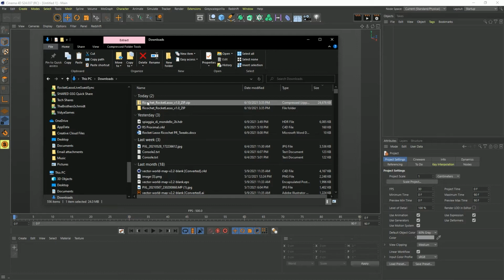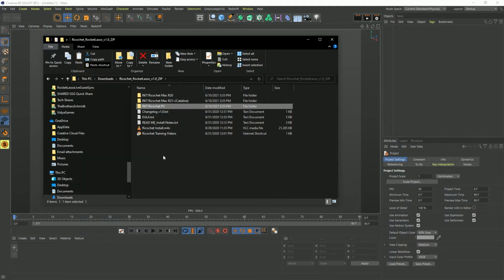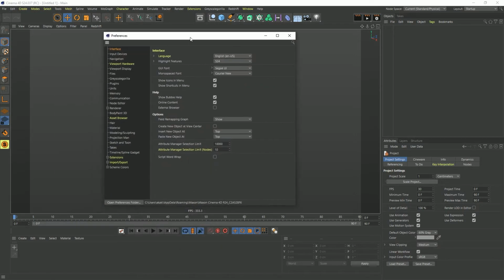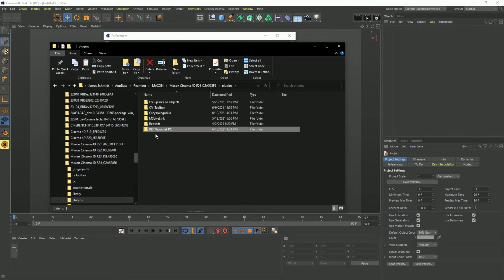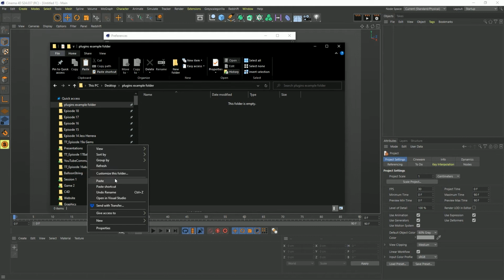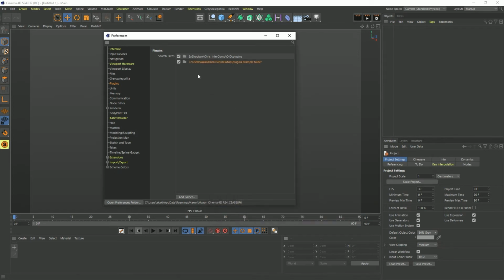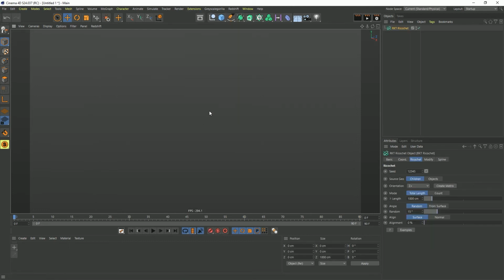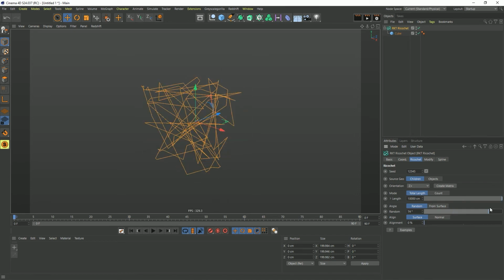Ricochet Plugin Training Series: Installation PC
Unleash the power of splines in this new plugin for Cinema 4D from Rocket Lasso.

How to install Ricochet for Cinema 4D on PC.

Ricochet is a spline that bounces off surfaces like a laser, from completely filling the volume of your model with hundreds of thousands of bounces, to wrapping around your objects, or detecting collisions from any distance.
Ricochet precalculates its entire path, so there is no need to guess where it will end up or wait for the timeline to play every frame. It's like a particle system without the particles.

Open up whole new design spaces of filling volumes of any model with splines, deflecting splines, creating complex webbing with ease, new FUI effects, plant growth, and so much more.

Use the Ricochet splines to generate sweeps, create Mesh Volumes, render with Hair, Sketch & Toon, or 3rd party renders.